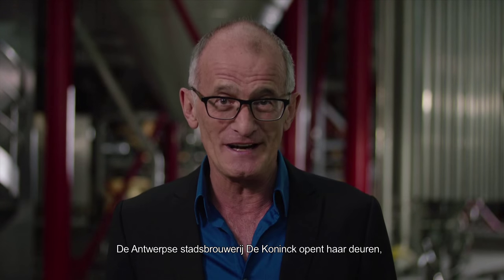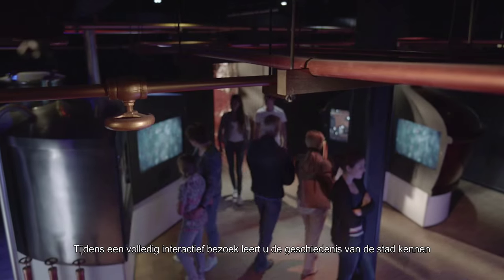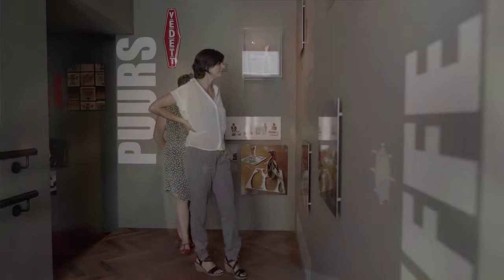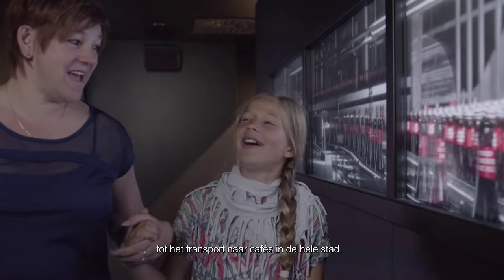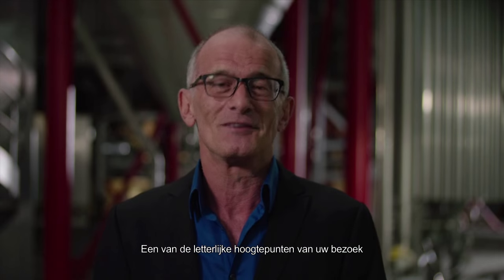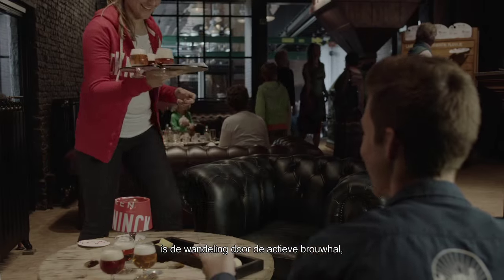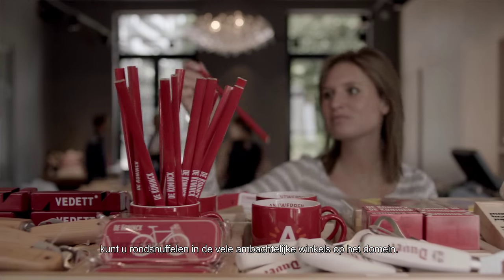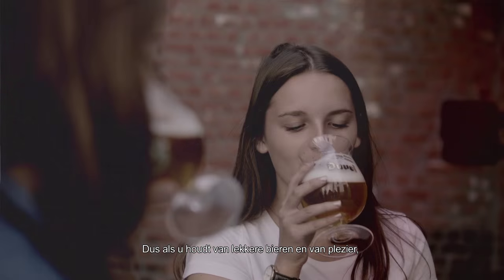Trailer - brouwerijtour De Koninck (English spoken - Dutch subtitles)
Zin om een echt Antwerps icoon beter te leren kennen?

Onze nieuwe interactieve brouwerijtour zal je volledig onderdompelen in de wereld van onze Stadsbrouwerij. Het wordt leerzaam, boeiend, maar vooral ook heel plezant.

In verschillende themaruimtes kom je alles te weten over Antwerpen als bierstad, de Belgische bieren en het complete brouwproces. Tal van interactieve middelen en audiovisuele effecten zorgen voor een 360° totaalbeleving.